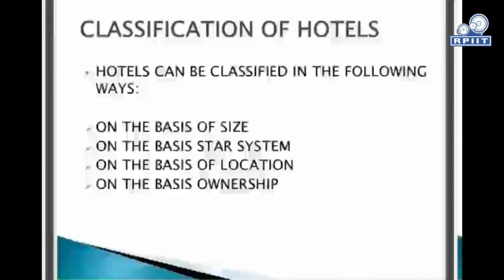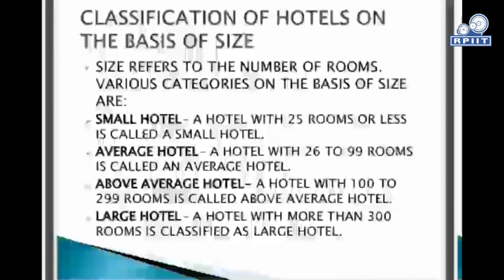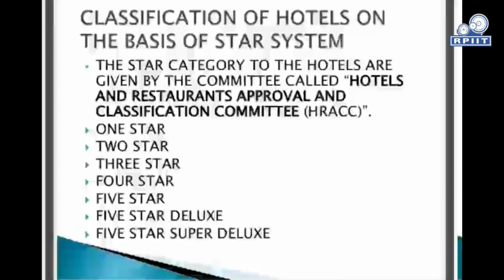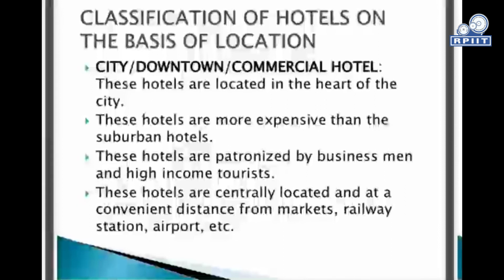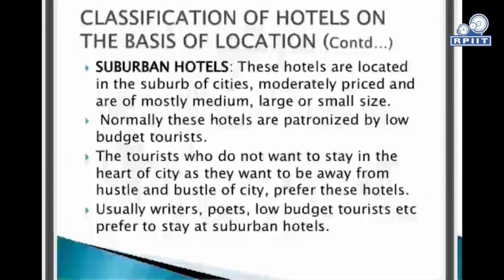Classification of Hotels by Mr. Dinesh Kumar | RPIIT Academics